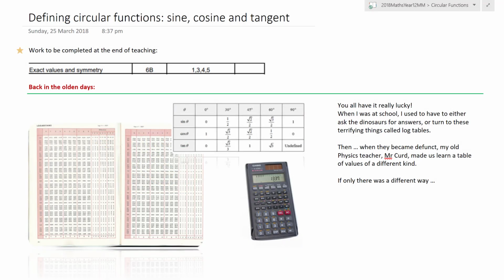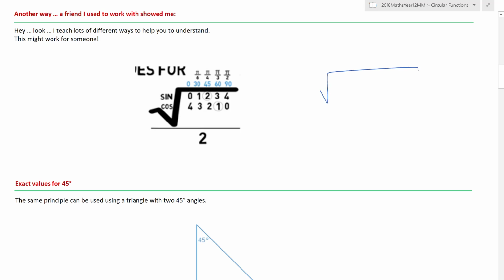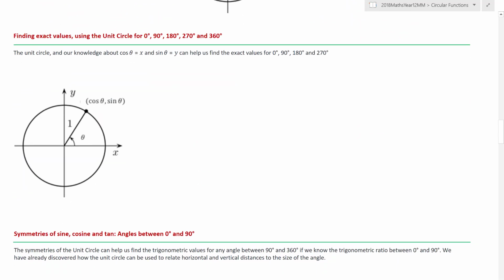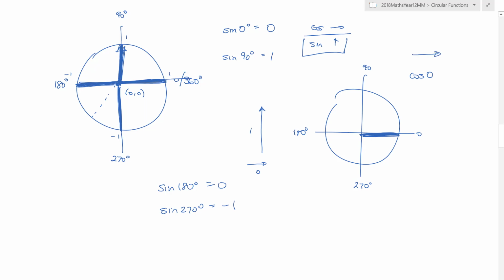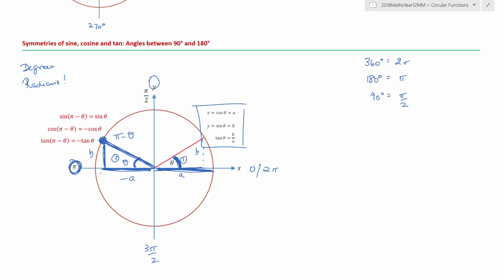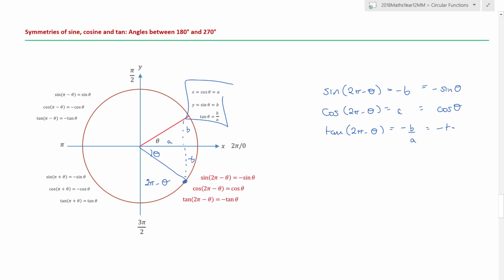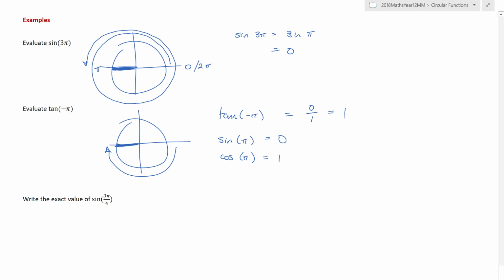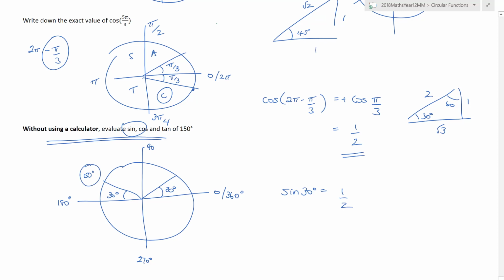Defining circular functions | Methods 3 and 4 | MaffsGuru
This video looks at how to define the circular functions using the unit circle. It explains where each of the identities comes from and how the can be used for find a range of angles between 0 and 360 degrees.

Key Points:
[Coming soon]